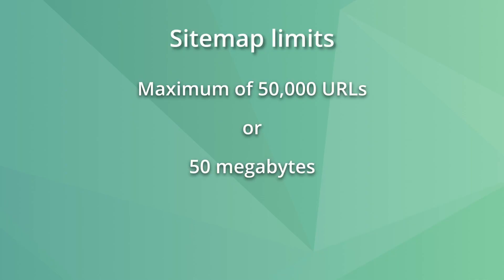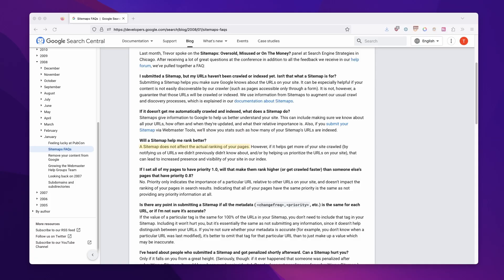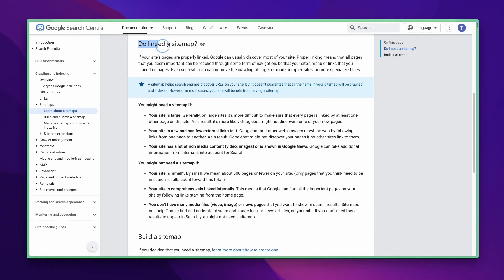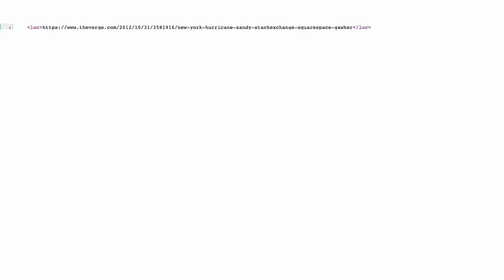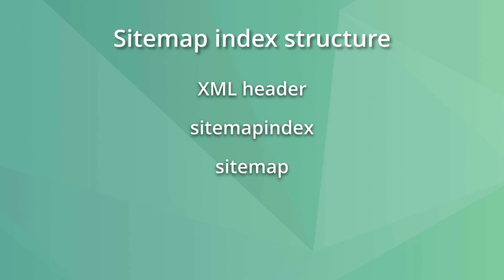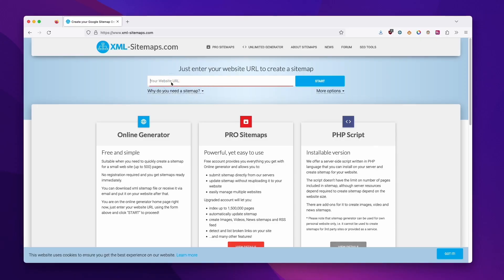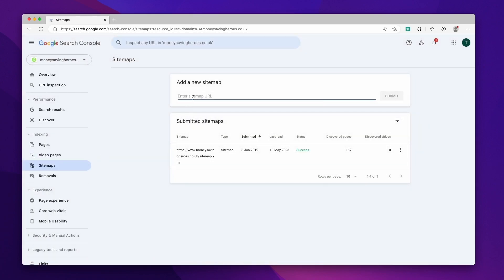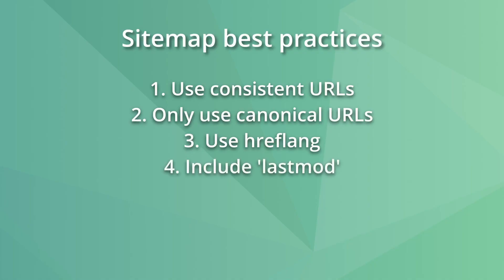The XML Sitemap guide for SEOs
📌 Summary
In this video, we explore the concept of XML sitemaps, which serve as an essential navigational tool for search engines.
We also discuss XML sitemap indexes, which function as a collection of sitemaps to efficiently handle larger websites. The impact of sitemaps on SEO is highlighted.
Also, the video outlines which websites should use sitemaps, focusing on those with extensive or frequently updated content.
Next, we delve into the structure of an XML sitemap and sitemap index files, providing a clear understanding of their components. A step-by-step guide on creating and submitting a sitemap to Google Search Console is presented.
Finally, we share best practices for sitemaps, including regular updates and adhering to proper formatting guidelines.

⌛️ Timestamps
00:00 Intro
00:17 What is an XML sitemap?
00:53 What is an XML sitemap Index?
01:10 Sitemap effects on SEO
01:55 What websites should use sitemaps?
02:24 What's the Structure of an XML Sitemap
03:10 Sitemap Index Files Structure
03:28 How to create a sitemap
04:24 How to submit a sitemap on Google Search Console
04:44 Sitemaps best practices